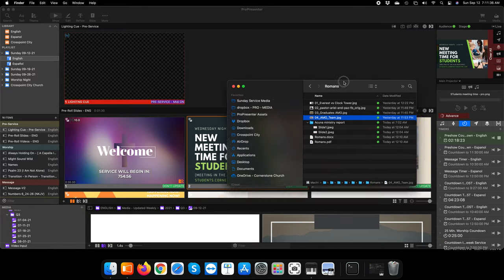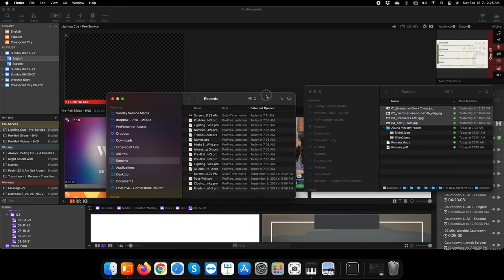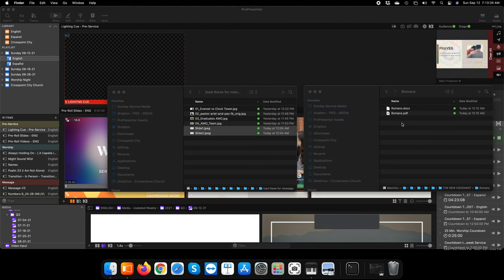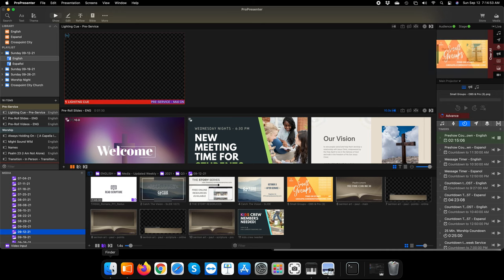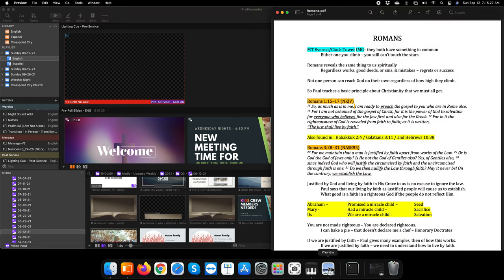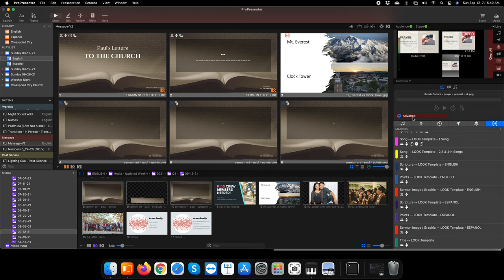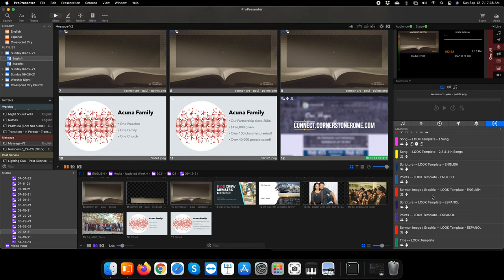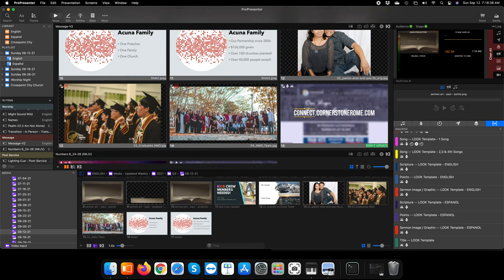Loading Pastor's Images and Graphics with Macros - UPDATED 09-19-21